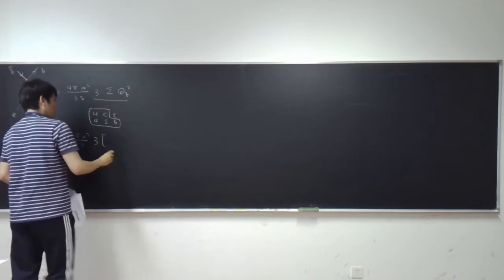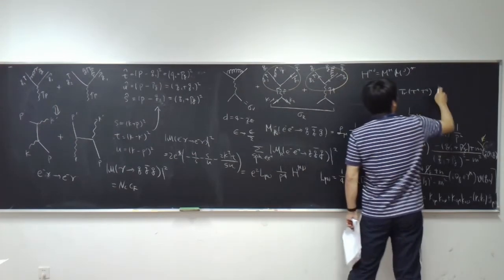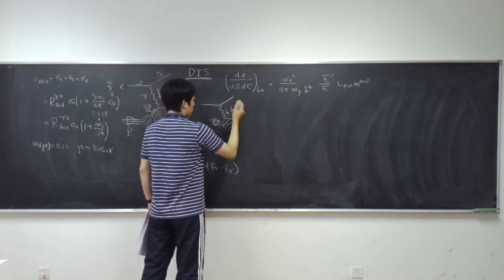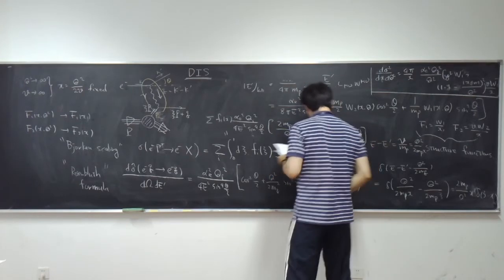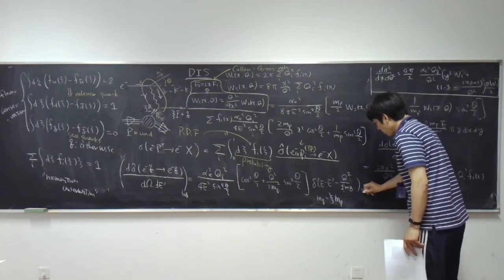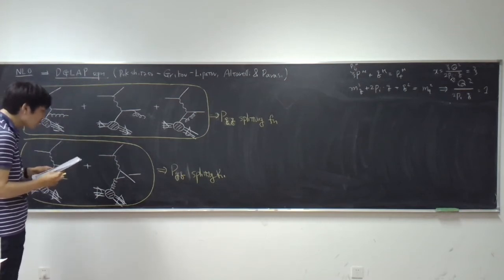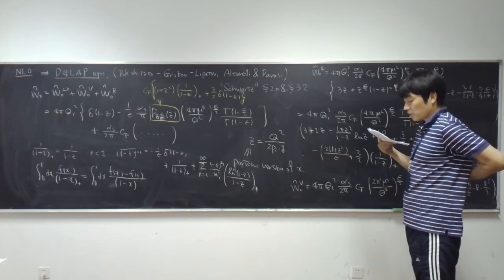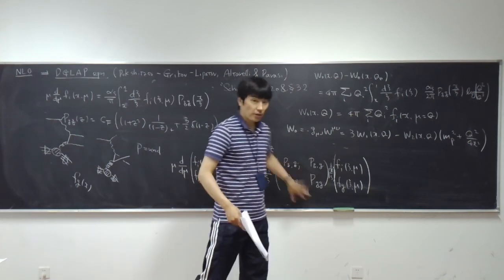QFT2, lecture14 (June 1, 2020)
Parton model and DGLAP equations

lecture starts at 7:00